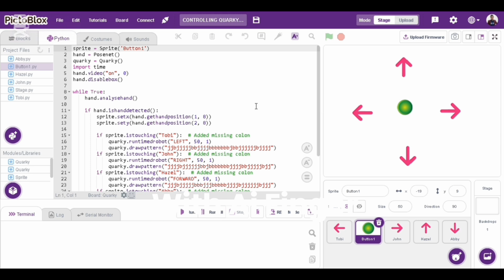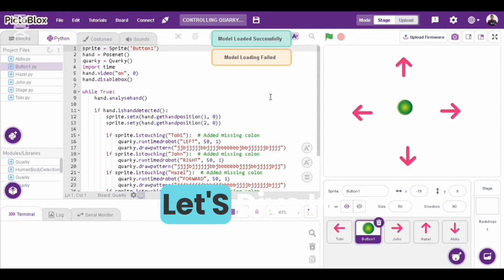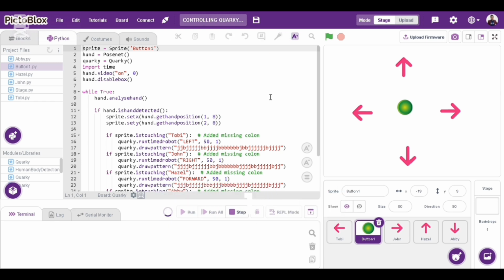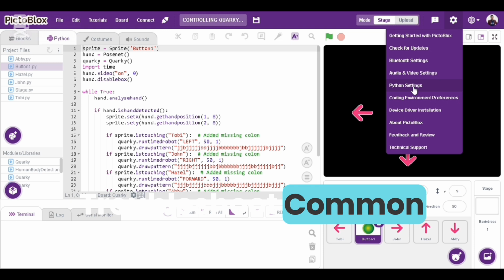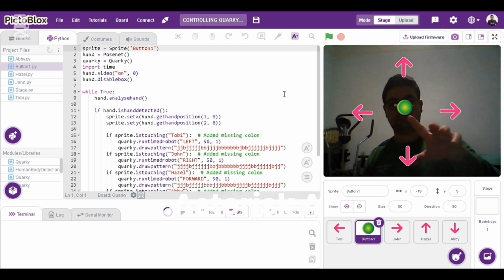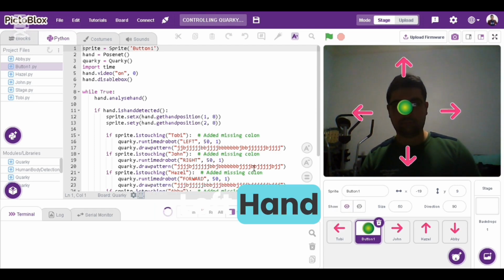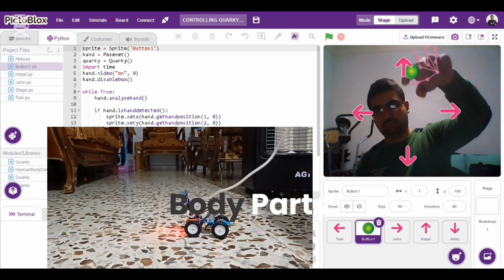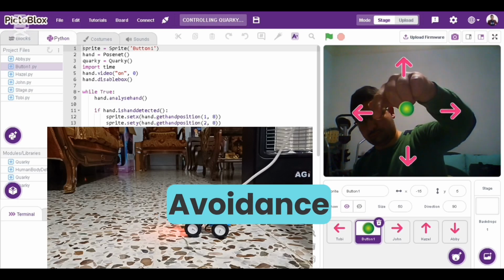Control Robots Effortlessly with Simple Hand Movements! | AI & Python | Stempedia Robotics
*🤖 CONTROL A ROBOT WITH YOUR FINGERS!**

Unleash the power of AI and Python to create a mind-blowing robot that obeys your hand gestures—no joysticks, no controllers, JUST YOUR FINGERS! In this step-by-step STEM tutorial, you’ll learn to code a Quarky robot using Pictoblox and Python, blending creativity with cutting-edge tech. Perfect for beginners, educators, and robotics enthusiasts!

✅ How to code gesture-controlled robots using **Python & AI** in Pictoblox.
✅ Set up **Quarky** (the programmable robot) for real-time finger tracking.
✅ Build a custom project from scratch—**ideal for STEM fairs or hobbyists!**
✅ Tips to troubleshoot and upgrade your robot for advanced features.

- **Pictoblox** (Block & Python Coding Platform)
- **Quarky Robot** (STEM Education Kit)
- **AI & Machine Learning Models** (Hand Tracking)
- Python Libraries

**📌 Chapters/Timestamps:**
0:00 – Intro: The Future of Robotics is HERE!
0:15 – Setting Up Pictoblox & Quarky
0:40 – Coding Finger Gestures with Python
1:20 – AI Magic: Training Your Robot to "See" Your Hand
1:55 – Testing & Troubleshooting Your Robot
2:30 – Bonus: Add Voice Commands or LED Effects!
– Outro: Share Your Creations!

**💡 Perfect For:**
- STEM Teachers & Students
- Coding Newbies & Python Enthusiasts
- Parents/Kids Looking for Fun Tech Projects
- Robotics Hobbyists

**🔗 Resources:**

Let’s build the future, one project at a time.

"🤖 Ready to try this!" if you’re excited to start—or share your robot ideas!